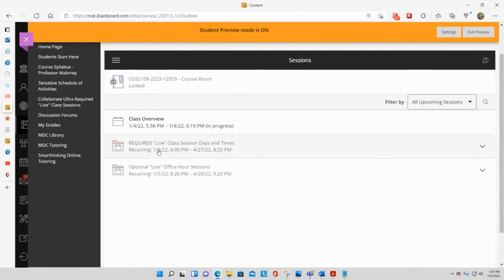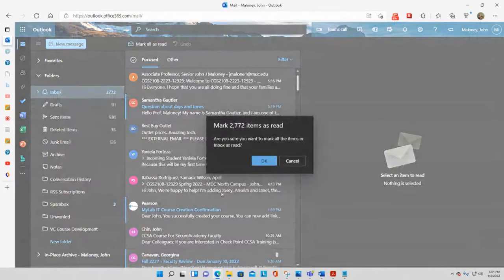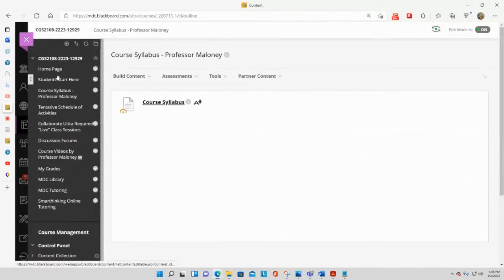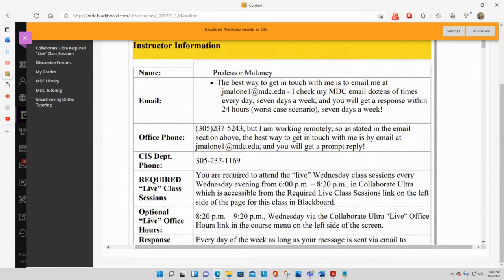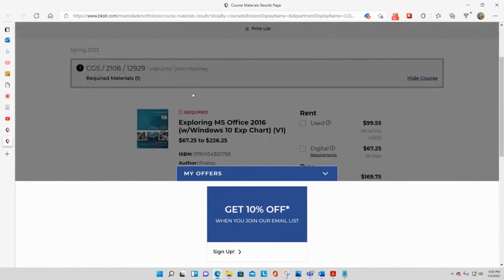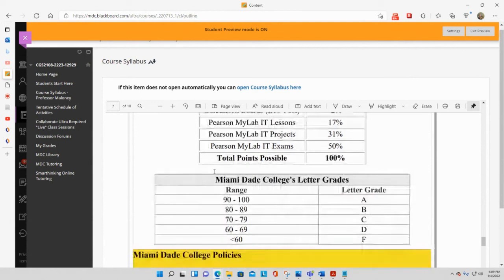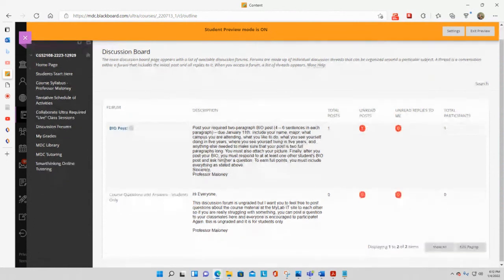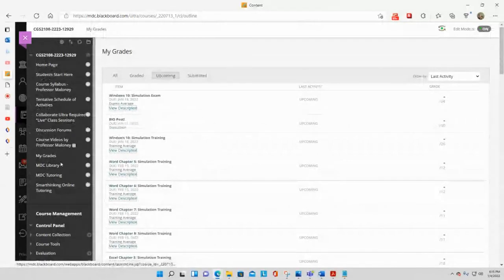CGS2108 Course Overview Professor Maloney January 2022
This is a 38-minute class overview recording done in January 2022 for Professor Maloney's CGS2108 class at MDC North Campus.